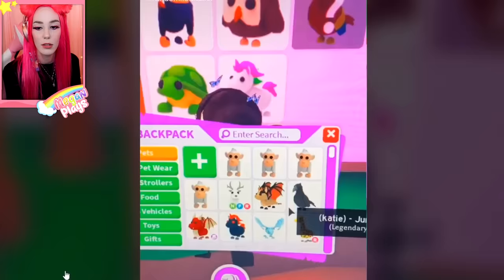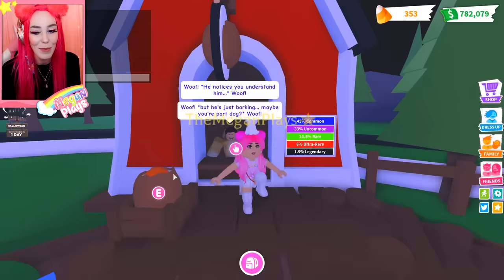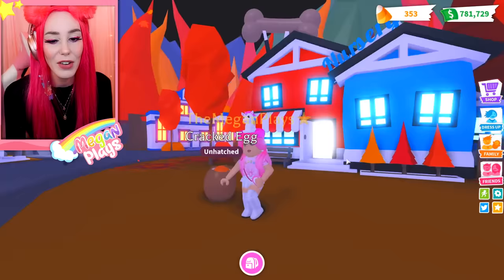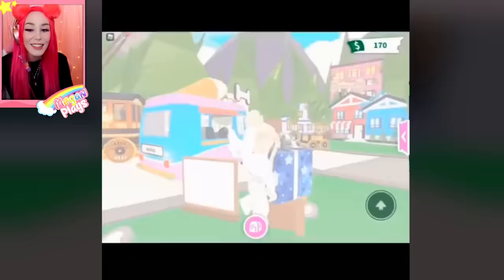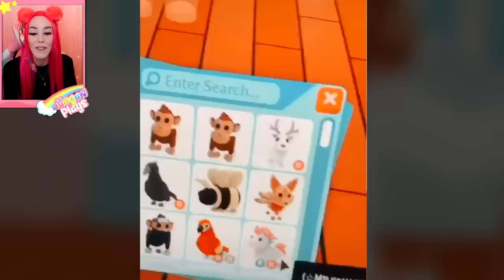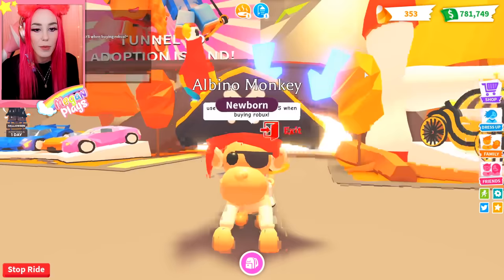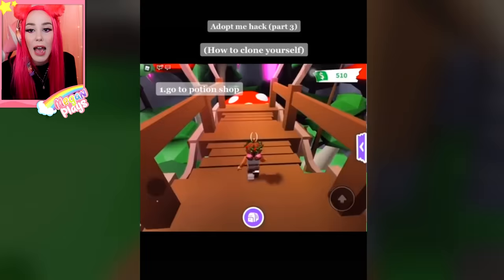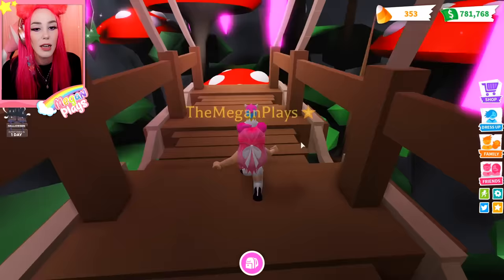Does This NEW VIRAL HACK GIVE FREE FLY POTIONS in Adopt Me?! Roblox Adopt Me Hacks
in todays roblox adopt me video i test some viral tiktok hacks that ACTUALLY WORK!! this was so fun! i hope you enjoyed these roblox adopt me tiktok hacks

Does This NEW VIRAL HACK GIVE FREE FLY POTIONS in Adopt Me?!

Hey! My name is Megan and on this channel we play roblox! We love role playing roblox adopt me and well as trading in roblox adopt me! I hope you like my videos! Today on the channel we are playing Play Adopt Me In Roblox! Adopt Me is a family friendly roblox minigame where you can roleplay and trade legendary pets with your best friends as a trader, roleplayer or even a family! This is a Family-Friendly channel with NO cursing!